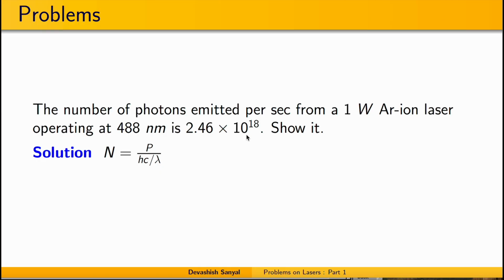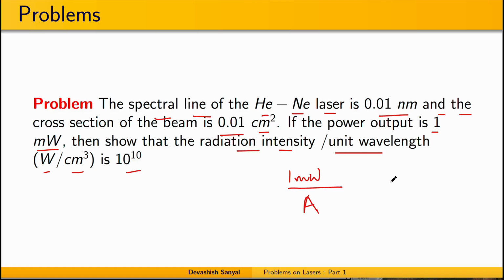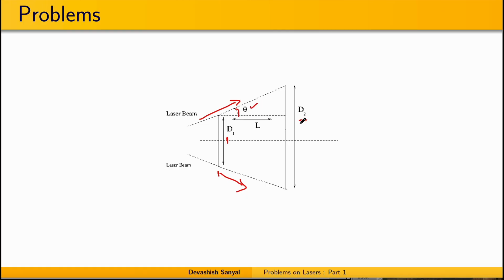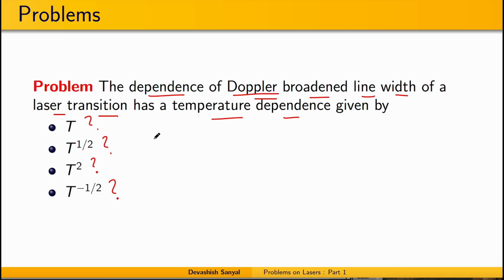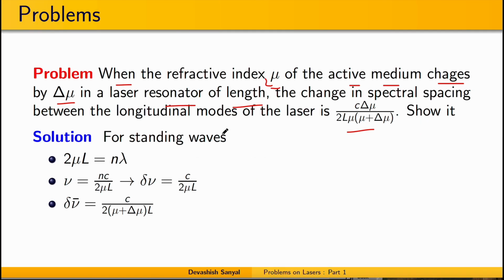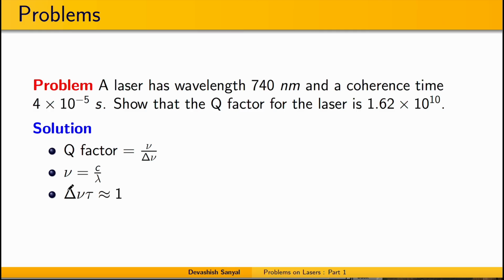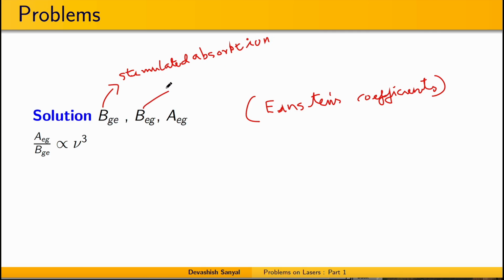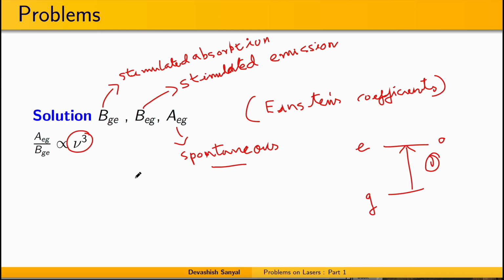Problems on Lasers - Part 1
We discuss some problems on Lasers